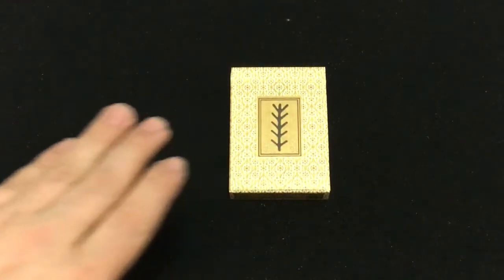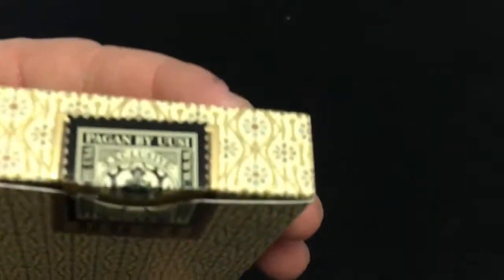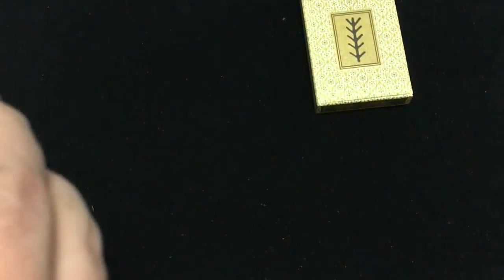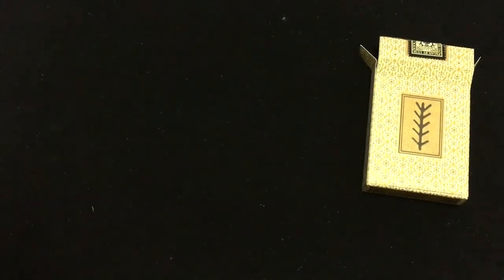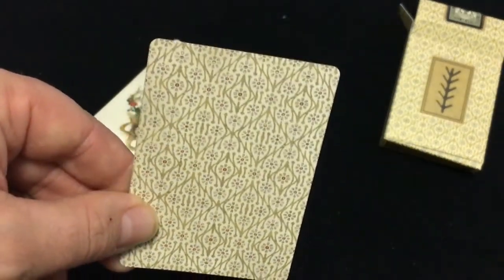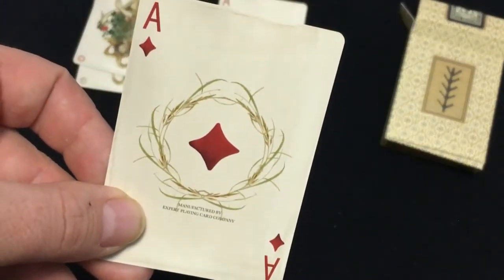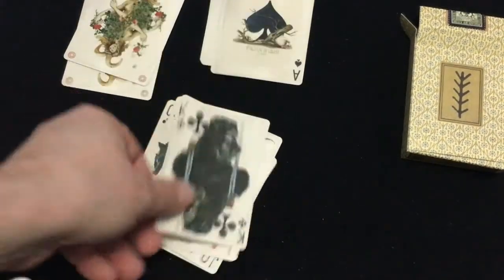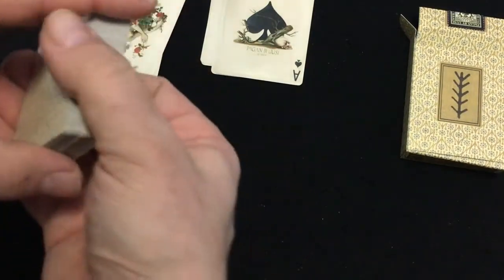Pagan Ivory V2 Deck Review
Pretty nice deck, which it wasn't so bloody expensive! lol

uusi.us

Want to send me something? Here is my PO address:
Victor Miranda
Canada